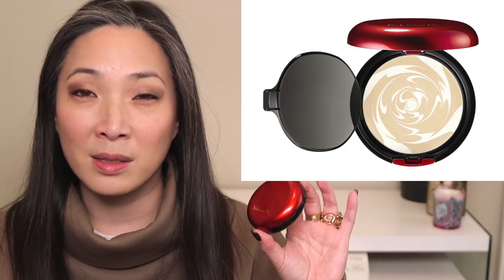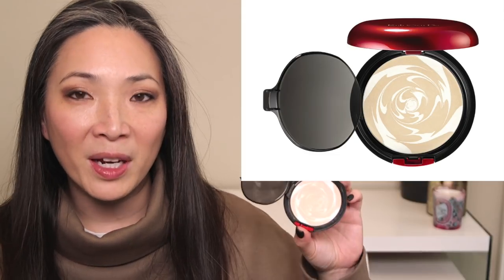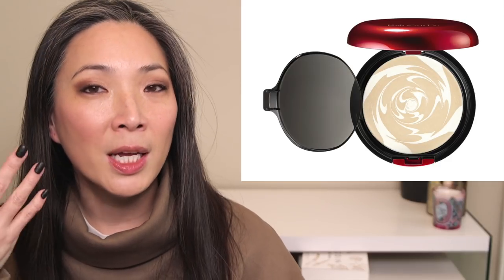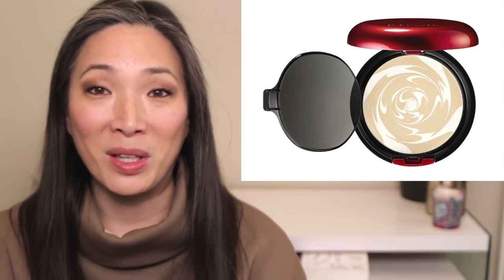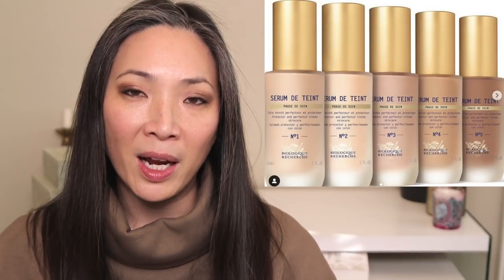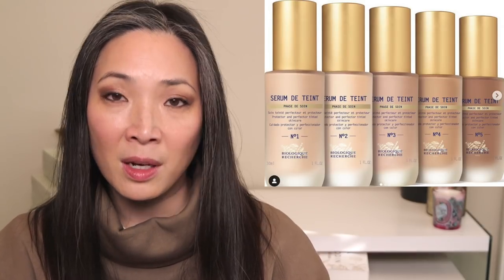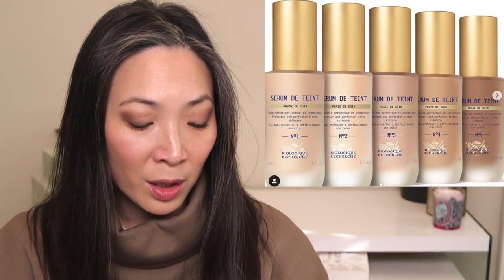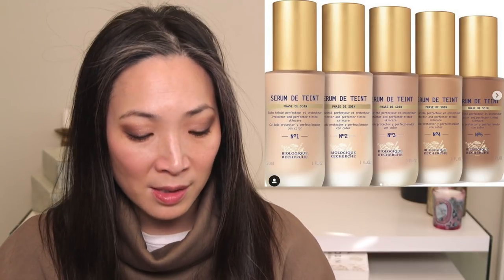Will I Buy It? February 2020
Thank you so much for tuning into today’s video - Will I Buy It? February 2020.

⚡ESUM x Michele Wang Brush Set Available - $125 for set of 6 eye brushes!!

Sweatshirt from Zara

Mailing address:
Michele Wang
10620 Southern Highlands Pkwy
Suite 110-20

Follow me at:
Instagram (Makeup/Beauty): themichelewang
Instagram (Food): mishi2x
Instagram (Miss Fuzzy Butters): missfuzzybutters

Facts about me, for reference:
Age: 46
Skin Type: Dry/Sensitive - eczema prone, but occasionally combo
Skin Tone: Neutral (warmer in the t-zone; cooler on the cheeks)